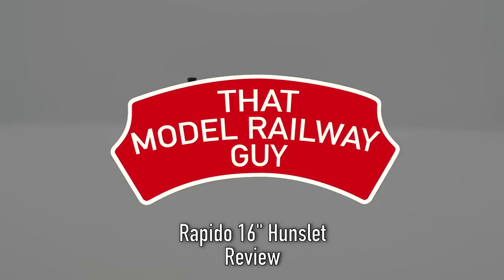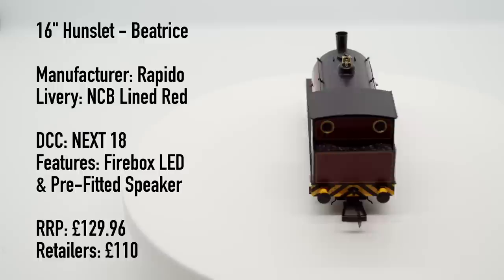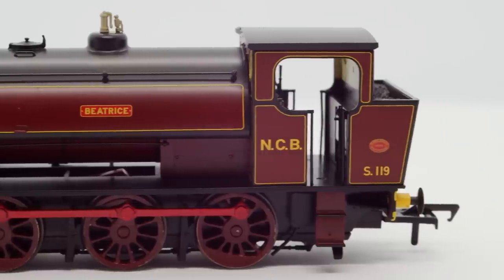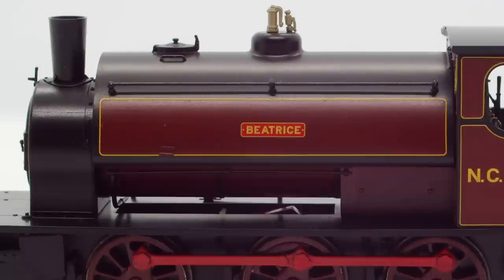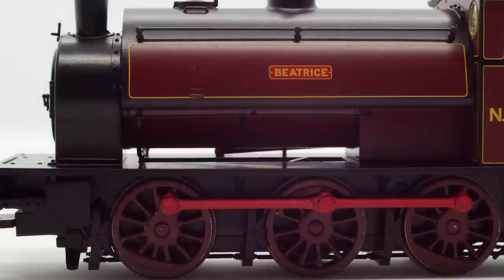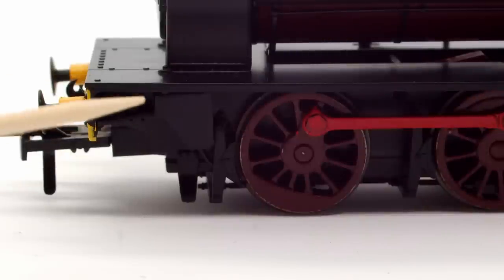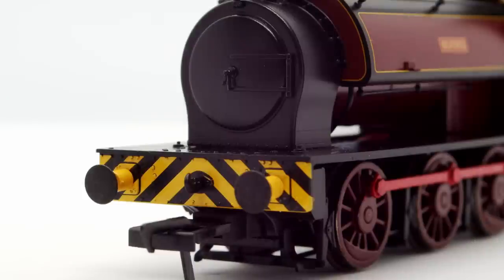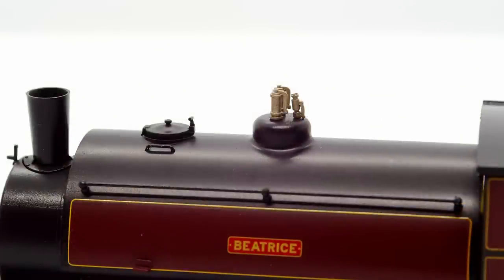BRAND NEW: Rapido 16" Hunslet Saddle Tank REVIEW - 00 Gauge Model Railway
I review the latest 00 Gauge release from Rapido, the 16" Hunslet!

To say I'm excited for this video would be an understatement of the year. I've been wanting someone to make a ready to run model of a 16" Hunslet since I was 10 years old and now Rapido have only gone and done it!

The 16" Hunslet is the first 00 Gauge locomotive release for the UK branch of Rapido and they've certainly come out of the gate with a stunning little model. Not only does this 00 gauge steam engine have a selection of colourful industrial liveries to choose from but it also features a wealth of detail, firebox LED and a pre-fitted speaker.

But will the Rapido 16" Hunslet live up to my own self-imposed hype or have I set my expectations too high?

Chapters:
00:00 - Intro
00:35 - Specs
01:07 - On A Personal Note
02:35 - Livery
03:51 - Underframe
04:34 - Smokebox
05:26 - Top Detail
06:17 - Cab
07:32 - Rolling Road Test
09:32 - Running Session
10:26 - DCC Running
13:51 - Final Thoughts